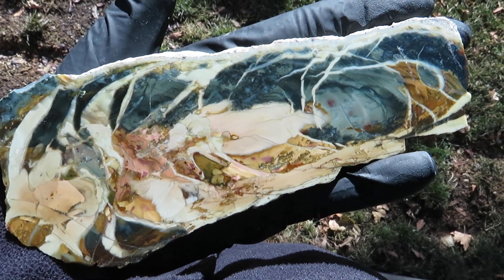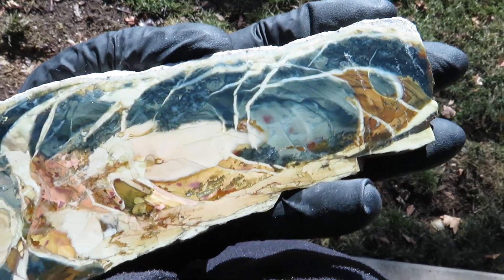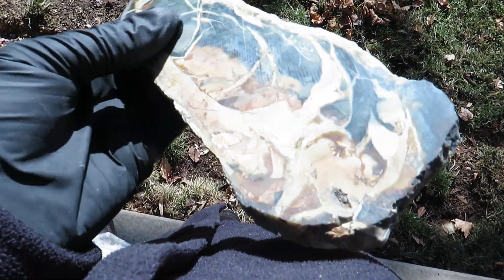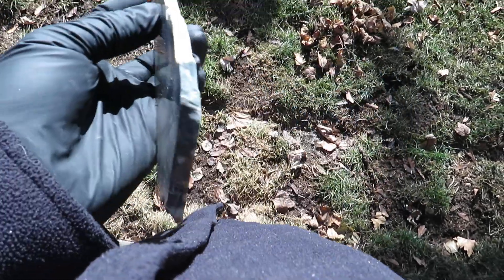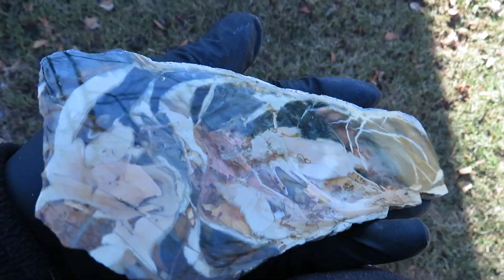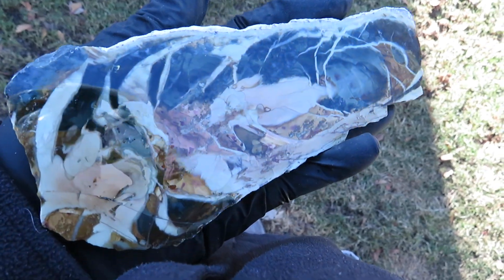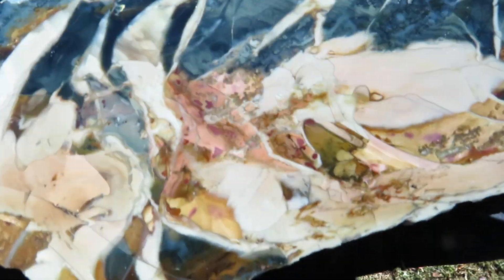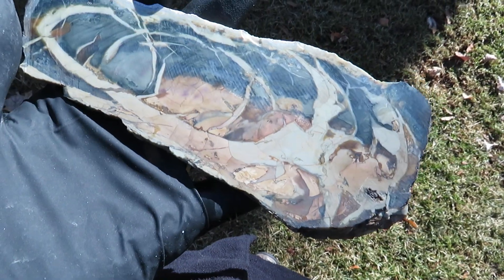Polished Collector Morrisonite Slab #1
Polished Collector Morrisonite Slab